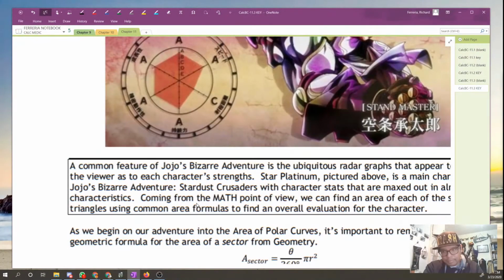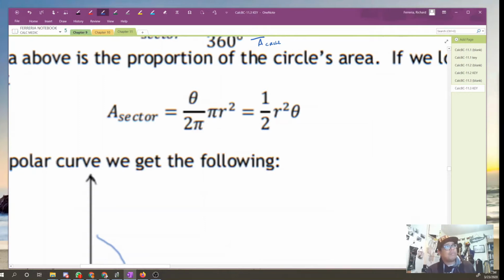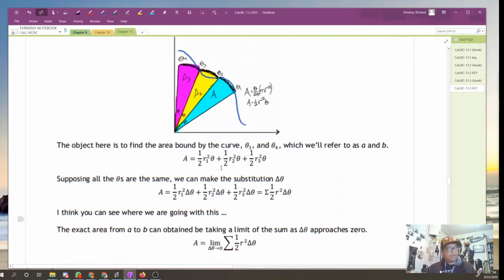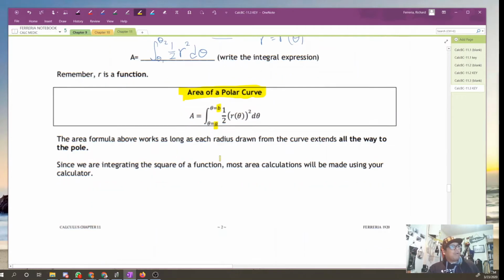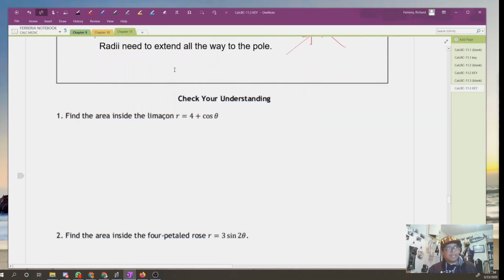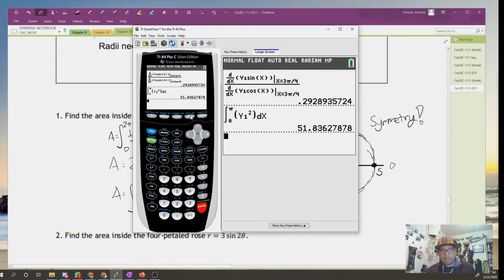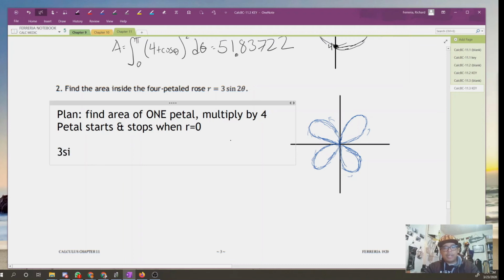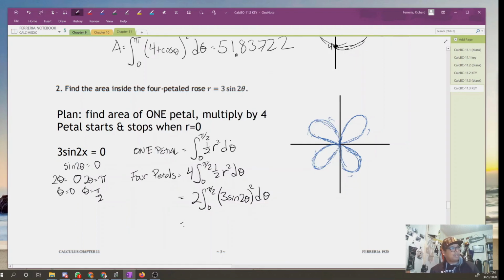Calculus Trainer 11.3 Day 2 - Polar Functions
Area inside a polar curve
polar functions
A=fnInt(1/2r^2, x, a, b)